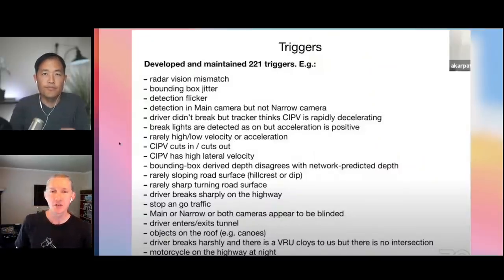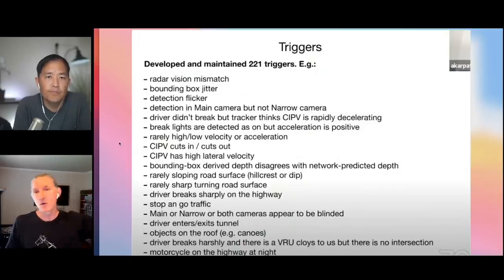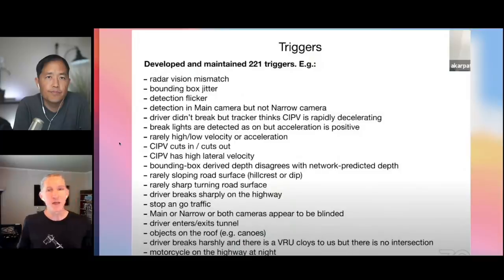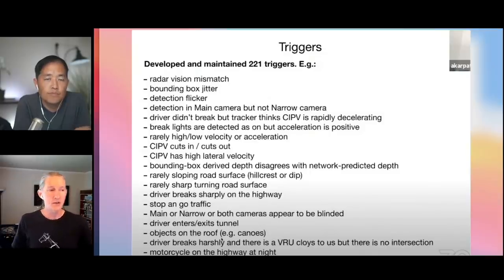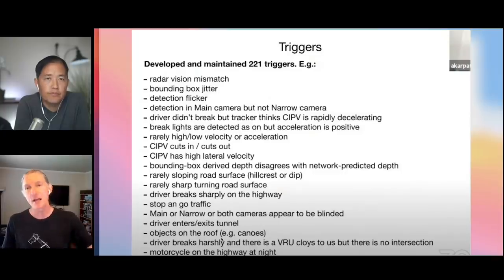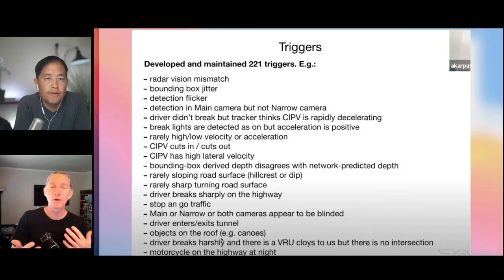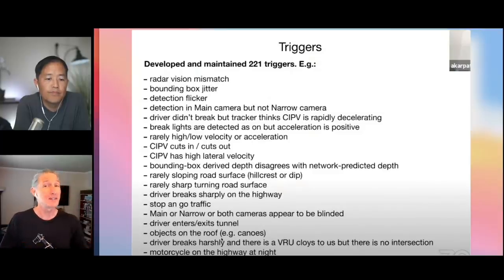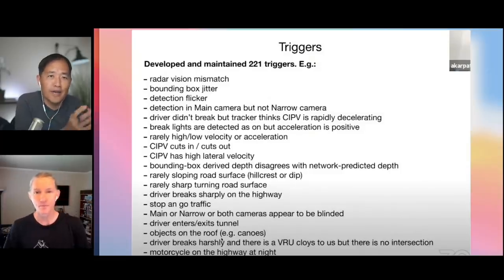Inside Tesla’s MASSIVE Data Collection Effort w/ James Douma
This is #3 of 6 parts of an interview with James Douma, recorded on June 22, 2021.  Andrej Karpathy CVPR presentation,

Timestamps:
00:00 - Introduction
01:23 - Why Data is important to neural nets
06:07 - Diversity of data, car as search device
09:40 - Using triggers to collect data
14:53 - Tesla’s pseudo-radar
26:18 - Tesla’s data engine
28:45 - 1 million video clips
34:18 - 6 billion object labels, depth and velocity
40:28 - Competitors’ data challenges
42:14 - Data gather in shadow mode
51:20 - Conclusion

☀️ Solar: You’ll get $100, I’ll get $500 for a new install of a Tesla solar system.